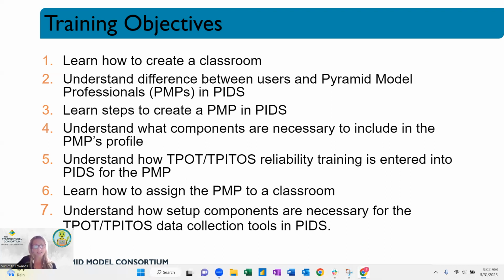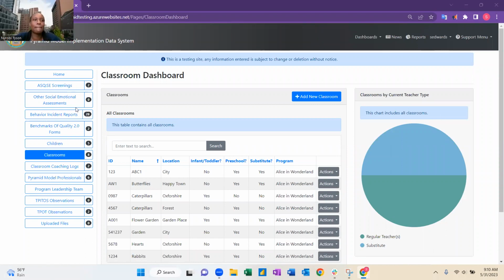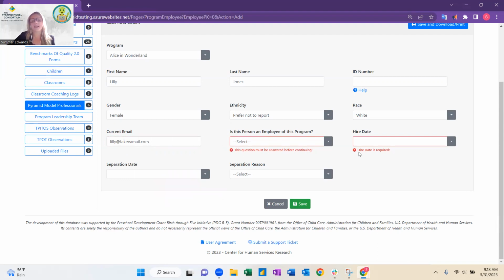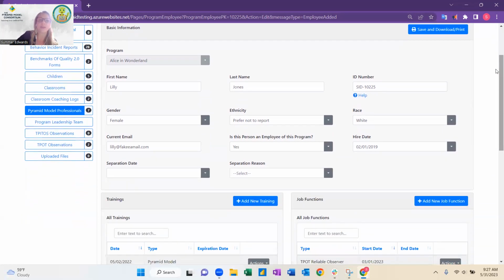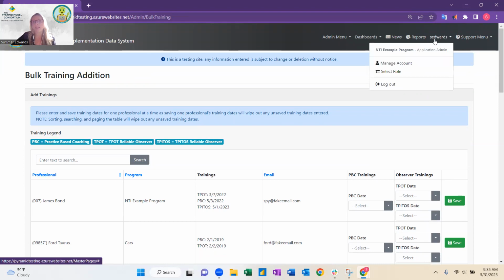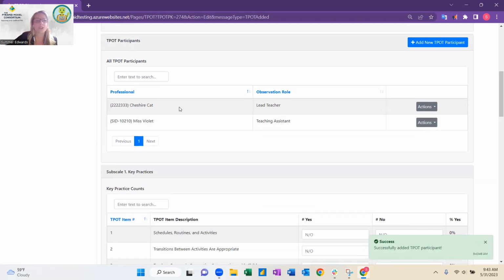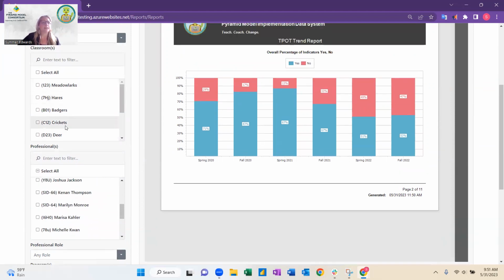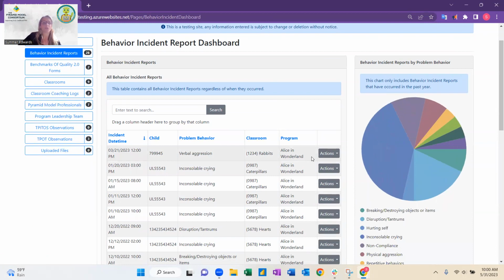PIDS Webinar: How to setup PIDS for TPOT/TPITOS data collection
1. Learn how to create a classroom
2. Understand difference between users and Pyramid Model Professionals (PMPs) in PIDS
3. Learn steps to create a PMP in PIDS
4. Understand what components are necessary to include in the PMP’s profile
5. Understand how TPOT/TPITOS reliability training is entered into PIDS for the PMP
6. Learn how to assign the PMP to a classroom
7. Understand how setup components are necessary for the TPOT/TPITOS data collection tools in PIDS.